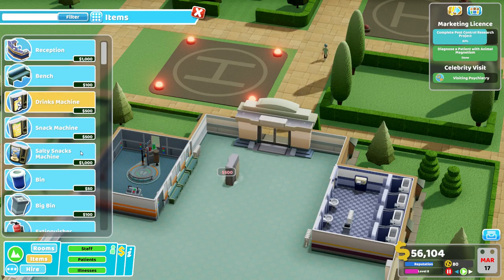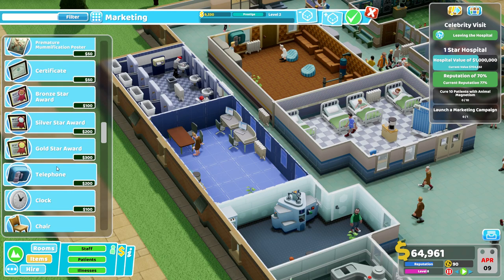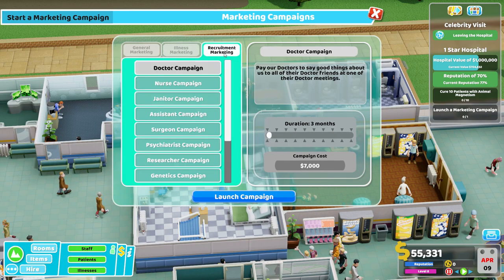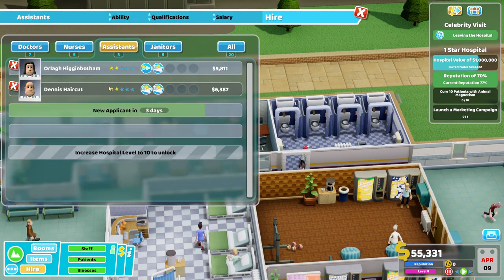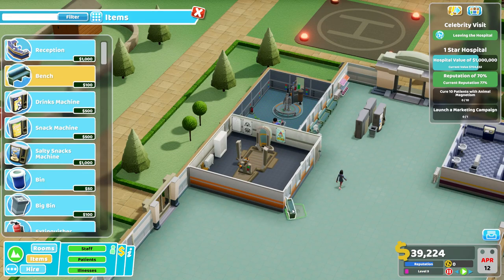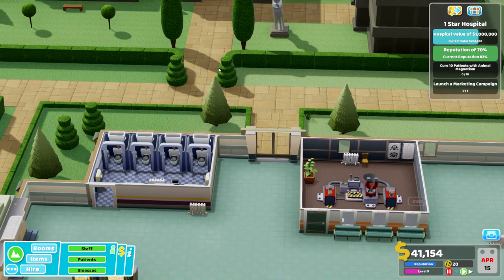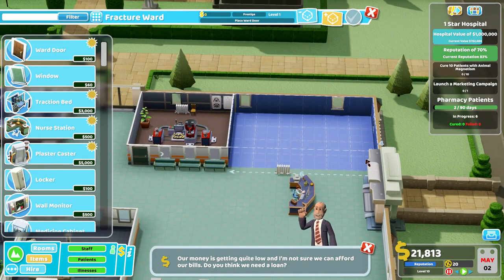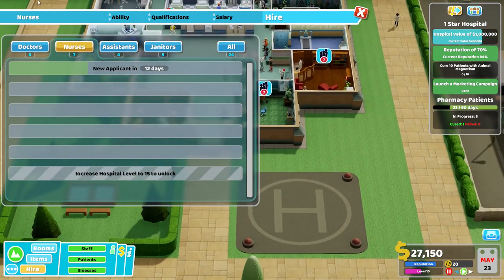Let's Play Two Point Hospital #14 [Flemington] Marketing unlocked. No one is safe